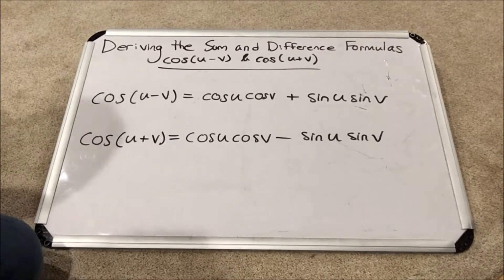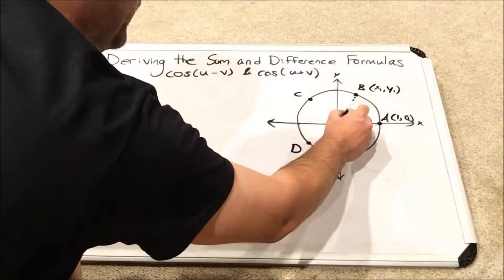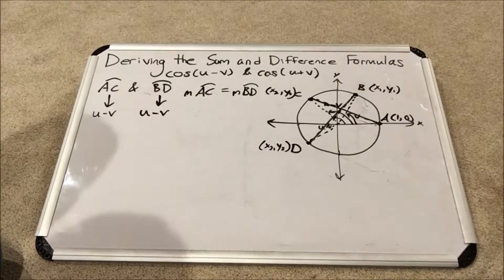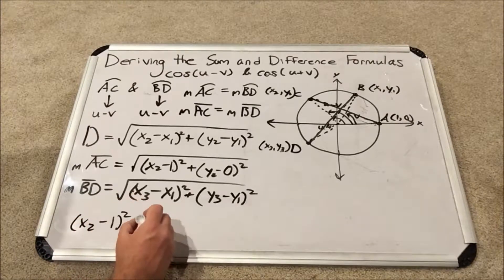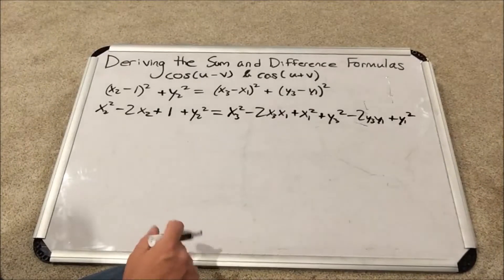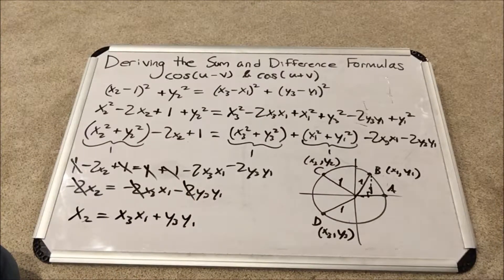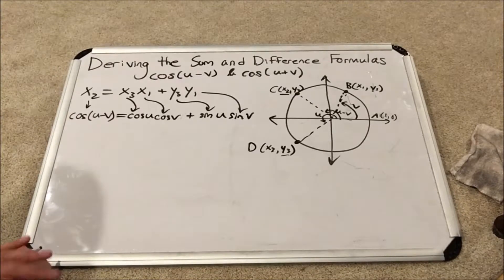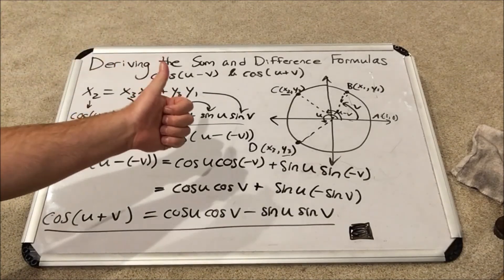Trigonometry - Deriving the Sum and Difference Formulas Part 1 - cos(u+v) and cos(u-v)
In this first video of a three part series, I will be deriving the sum and difference formulas for cosine, namely cos(u+v) and cos(u-v).  These are foundation formulas in analytic trigonometry that can be used to derive many other formulas.  For this derivation, I will be using the unit circle and the distance formula as my two main anchors.